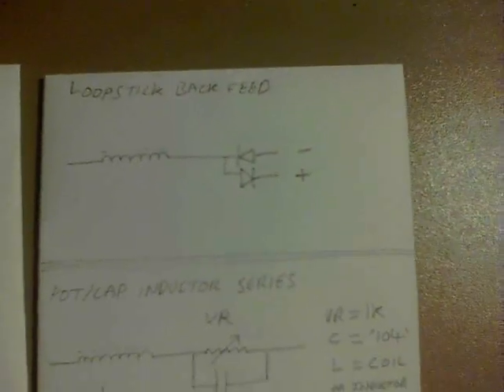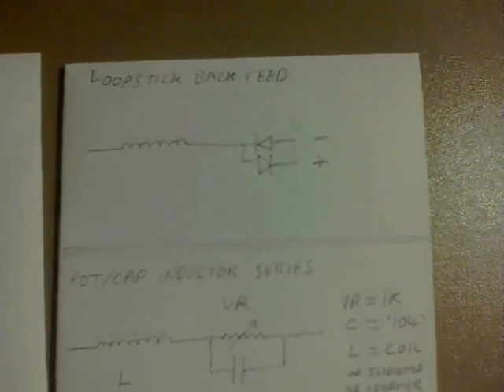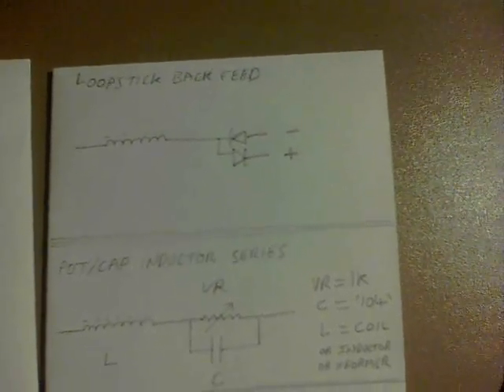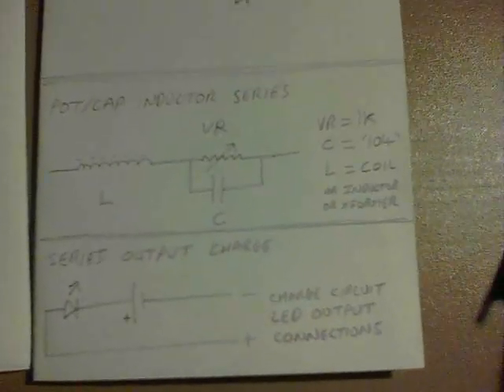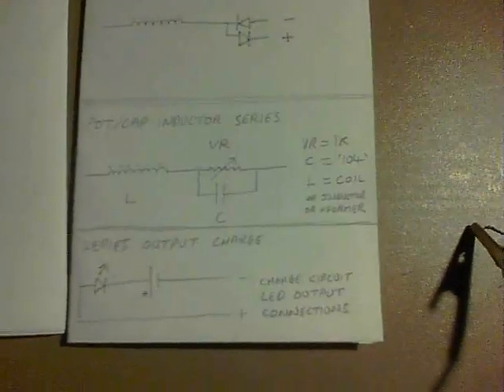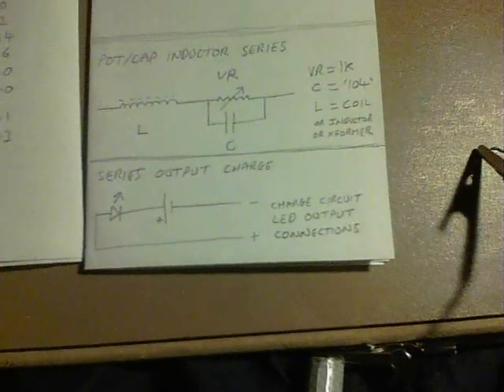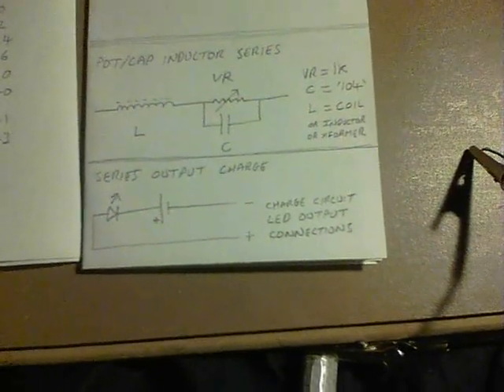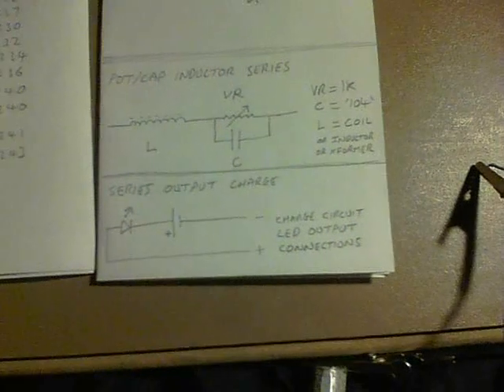Garden Light Charger results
Solar garden light experiments.

Starting with several of these $2 lights from K-Mart, made by Westinghouse, the idea has been to both make them run more efficiently and to see into the backspike charging from the onboard Joule Thief chip.

Loopsticks have proven to be highly efficient, especially when the radiated energy is captured and returned to the supply voltage battery.
29hrs of running the circuit, lighting and LED and charging a battery used just 4mv !
In fact, as you may have noticed, for several hours there run battery actually seems to have increased in voltage during the run.